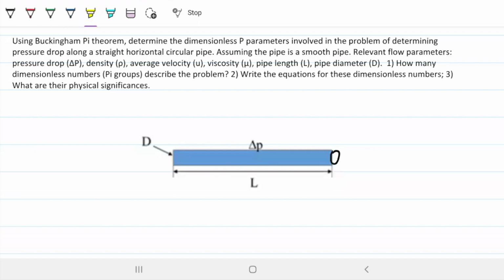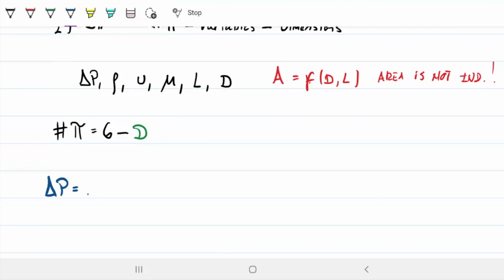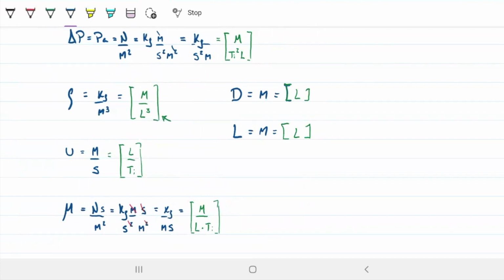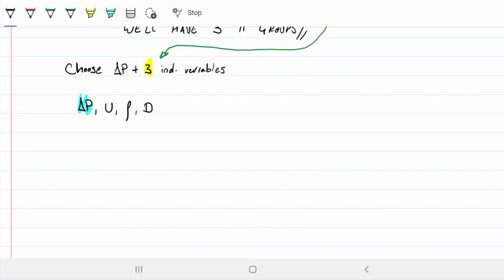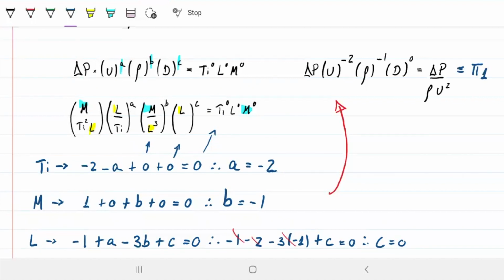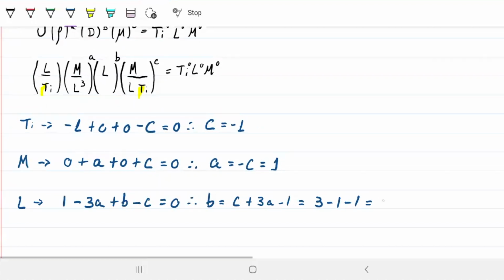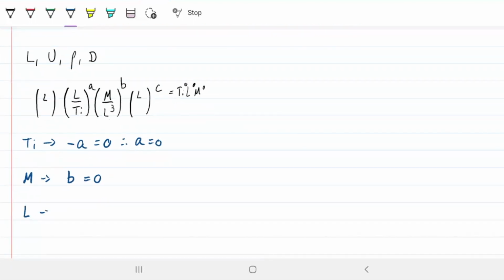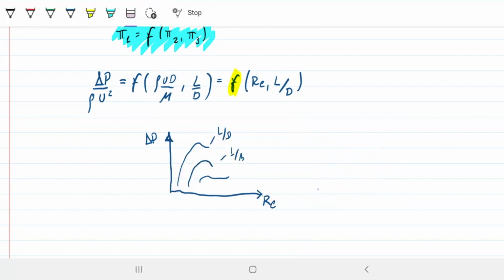Buckingham Pi Theorem - Heat and Mass Transfer - W7Q1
Using Buckingham Pi theorem, determine the dimensionless P parameters involved in the problem of determining pressure drop along a straight horizontal circular pipe. Assuming the pipe is a smooth pipe. Relevant flow parameters: pressure drop (ΔP), density (ρ), average velocity (u), viscosity (μ), pipe length (L), pipe diameter (D).
1) How many dimensionless numbers (Pi groups) describe the problem?
2) Write the equations for these dimensionless numbers;
3) What are their physical significance.